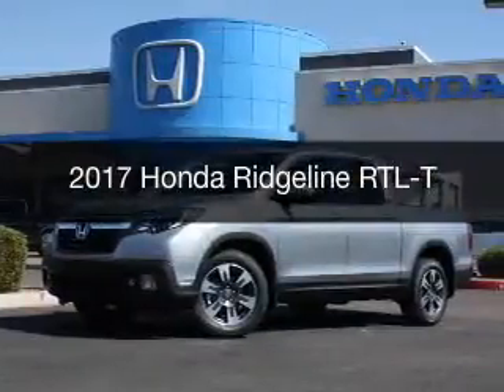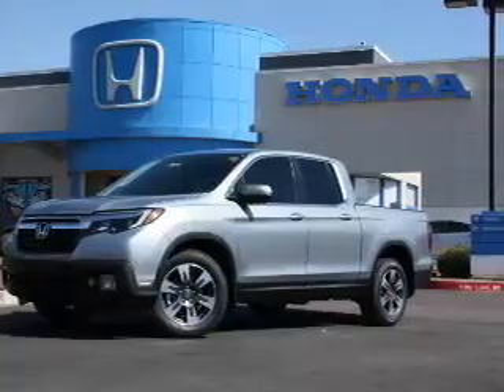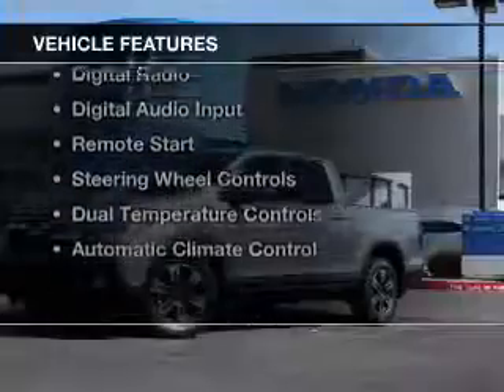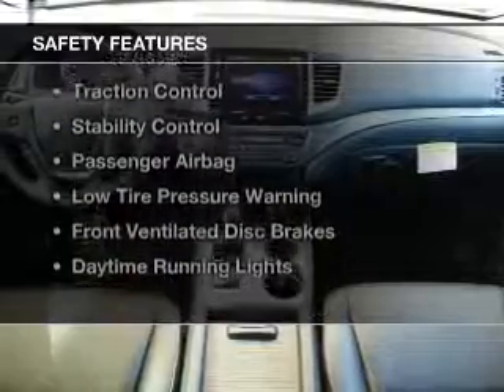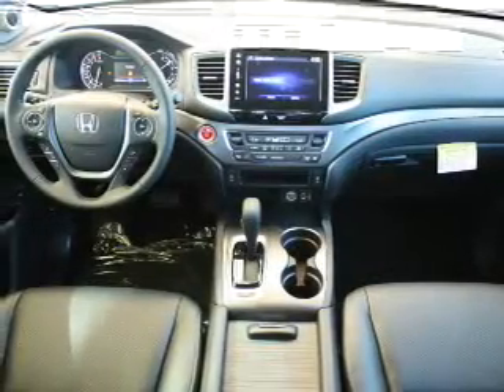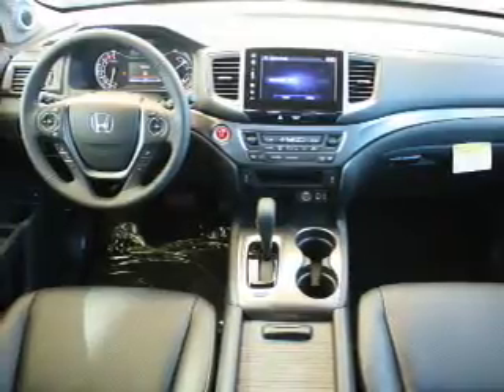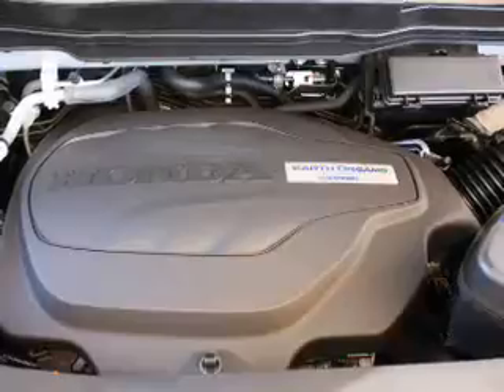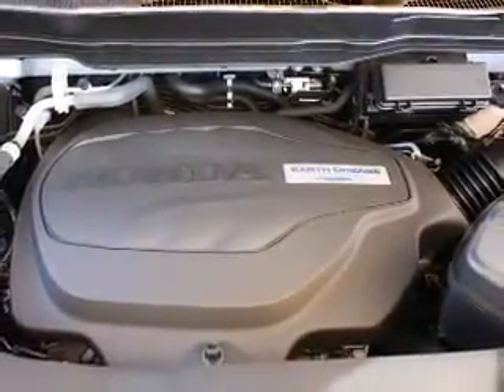2017 Honda Ridgeline - AVONDALE AZ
Year: 2017
Make: Honda
Model: Ridgeline
Trim: RTL-T
Engine:
Transmission: 6-Speed Automatic
Color: Lunar Silver
Mileage: 10
Address:
10151 W PAPAGO FWY